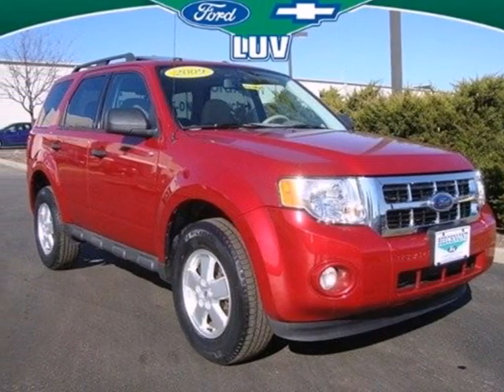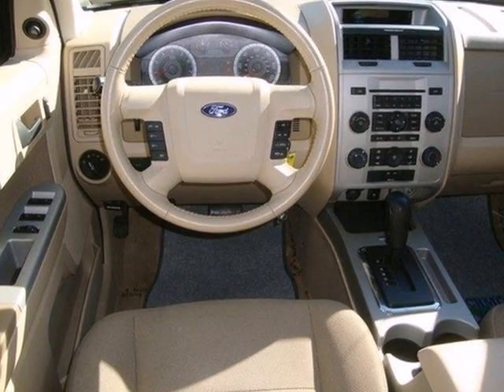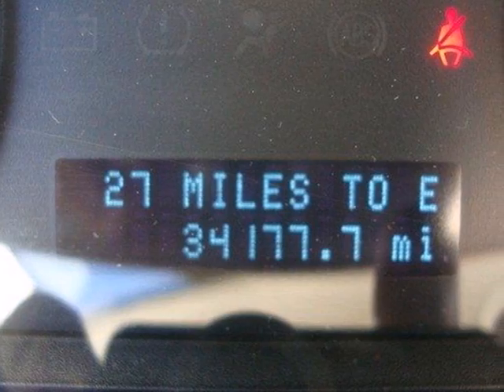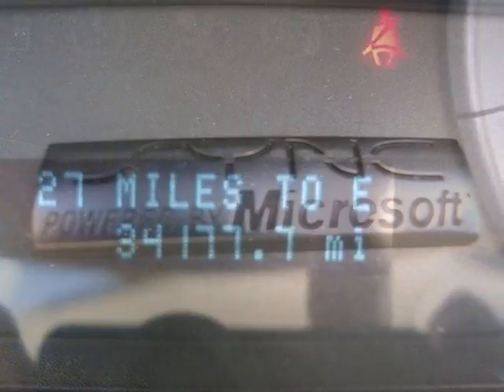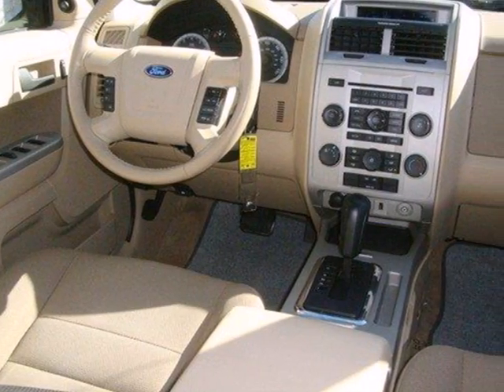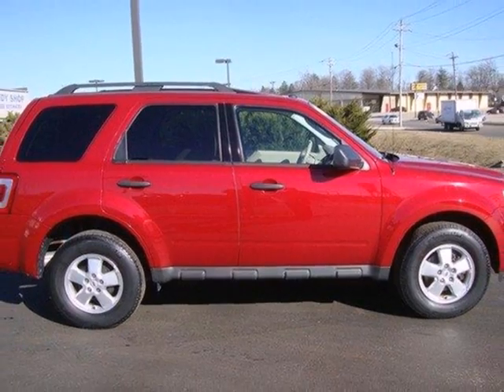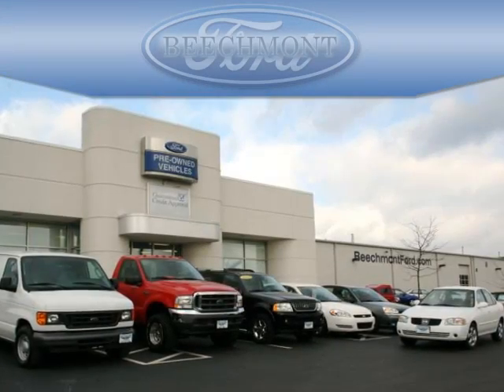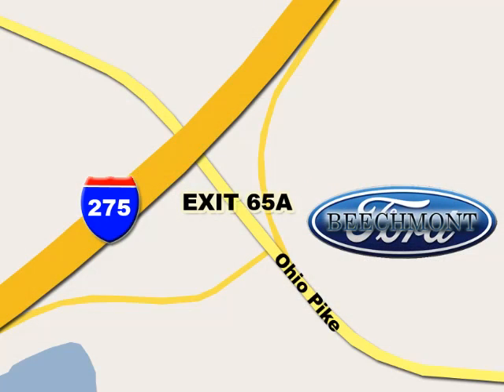2009 Ford Escape C12-489M in Cincinnati Dayton, OH 45245 - SOLD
SOLD - If you are looking for real value on a great used car, Beechmont Ford invites you to come in and test drive this 2009 Ford Escape, stock# C12-489M. We are conveniently located near Cincinnati Dayton, OH and known for our great selection, reliability and quality. Come take a look at this 2009 Ford Escape today.

Beechmont Ford
600 Ohio Pike
Cincinnati Dayton OH, 45245